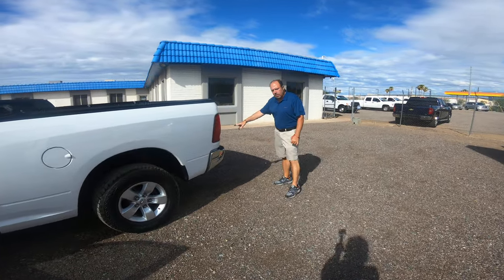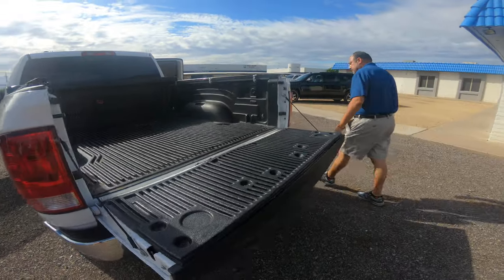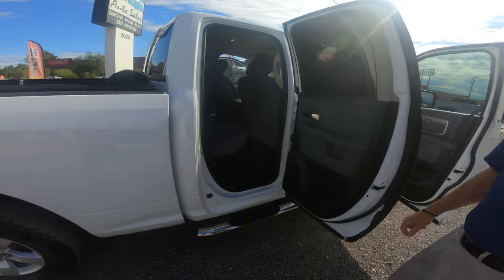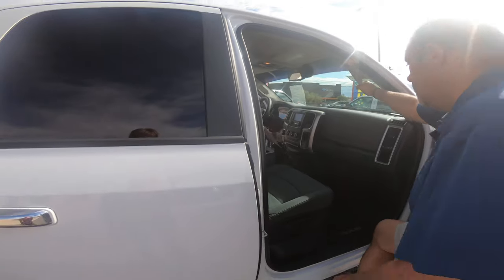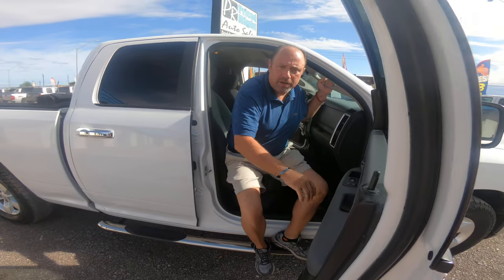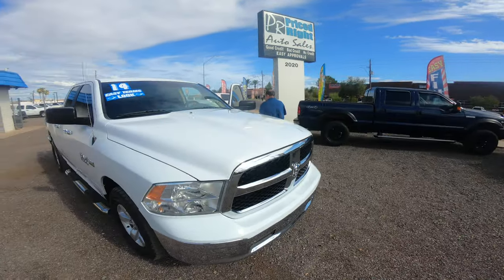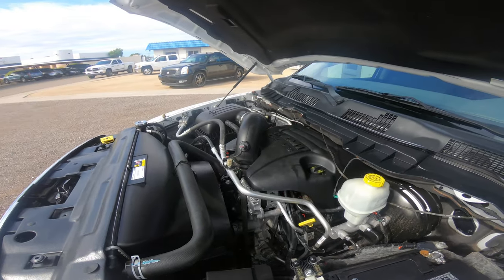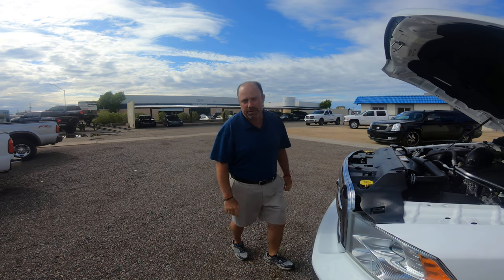2014 Dodge Ram 1500 At 2020 W DEER VALLEY RD PHX AZ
***RIGHT ON THE CORNER, RIGHT ON THE PRICE !! ***
   **PRICED RIGHT AUTO SALES** 20TH AVE & DEER VALLEY RD**
Stock# 20788

WE WORK WITH MULTIPLE LENDERS, MAJOR CREDIT UNIONS WITH LOW 2.99% APR (With Approved Credit)!! We Will Work Hard To Get You APPROVED!!

GET APPROVED NOW!! And See Our Current Inventory @

Yes! We Take Trade Ins!

*PRICED RIGHT AUTO SALES*
2020 W Deer Valley Rd

Hours of Operation:
Saturday 9am-5pm